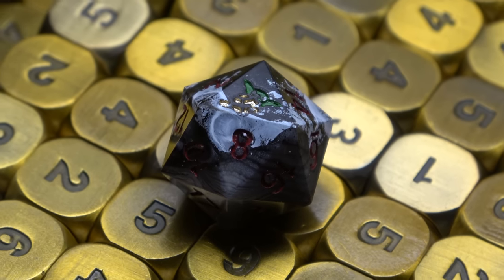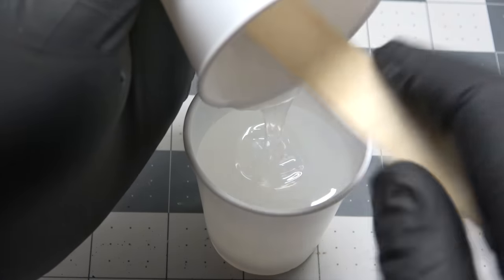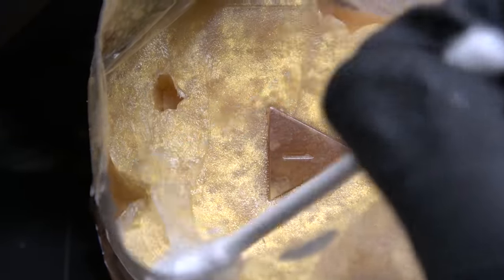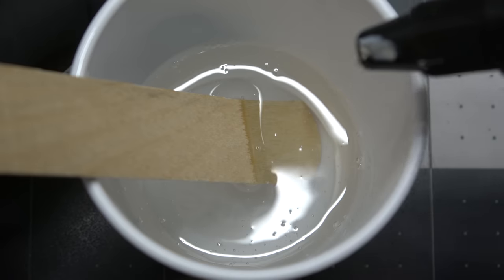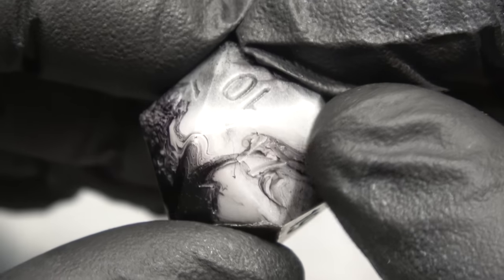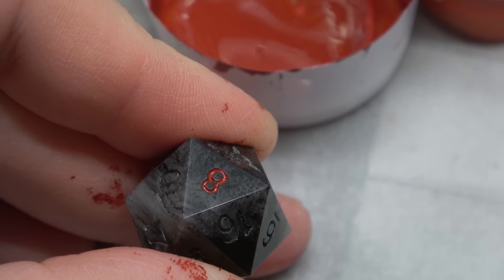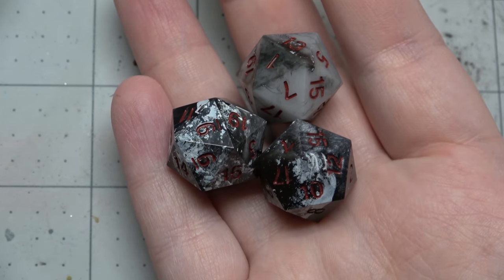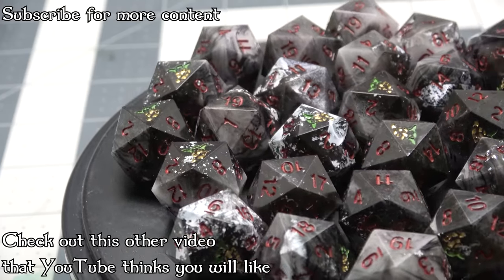I Made 25 Unique Black & White Dice | The Double Dirty Pour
Good to be back making dice! Really like the Yin-Yang style of these bad bois, but next time I should use a brighter red!

Rybonator
3515 Longmire Dr., STE B PMB 277

Sorta Clear 37 Silicone (Not the exact same as 12, a bit more rigid.)
Dice Box Mold
Valejo Paint Set that I used